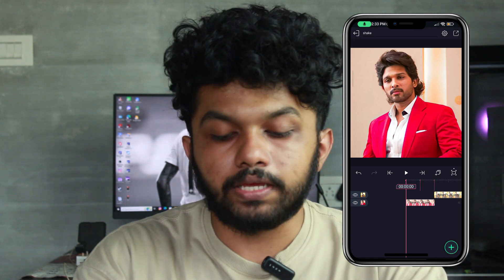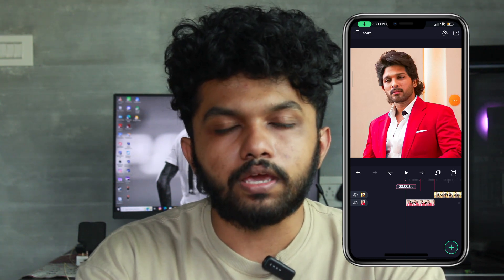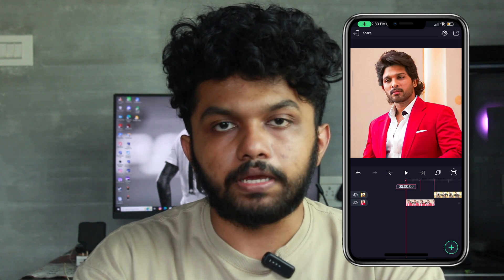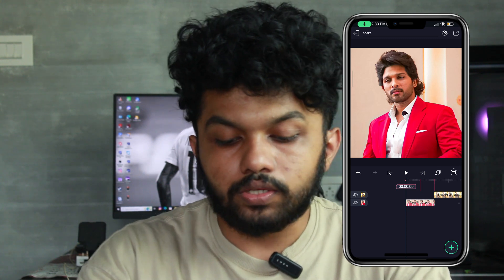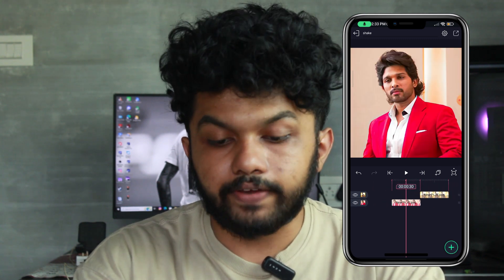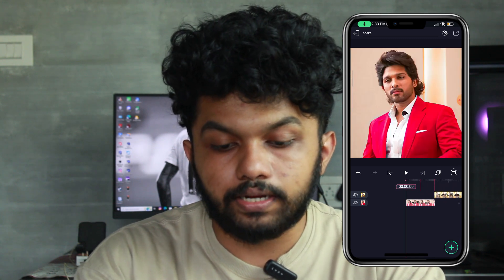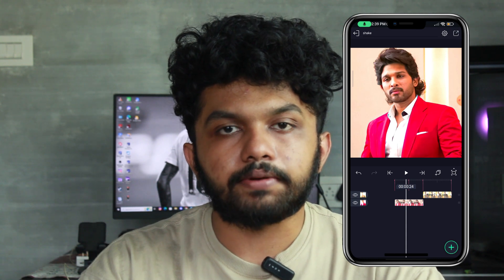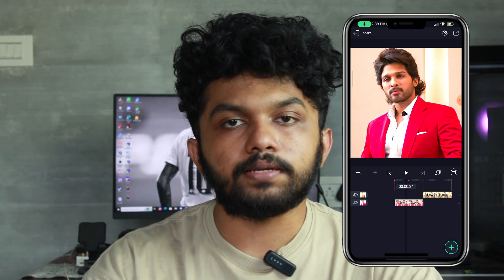SHAKE LIKE AE TUTORIAL ALIGHTMOTION | NKL EDITS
In this video, We’re going to show you Ae Inspired Transition Tutorial Alightmotion

Our channel is about Editing Tutorials. We cover a lot of cool stuff like Video Editing, Photo Editing Instagram Trends,Usefull Website Etc

NKL EDITS
VIDEO EDITING TUTORIAL
VIDEO EDITING
TRENDING VIDEO EDITING
TRENDING VIDEO EDITING TUTORIAL
CAPCUT
ALIGHTMOTION

tutorial
alightmotion
shake
smoothshake
football edit tutorial
how to make shake
shake pack alight motion
alight motion football shake
x and y shake tutorial
tiktok football edit
ronaldo twixtor
ronaldo edit tutorial
shake alight motion
alight motion shake